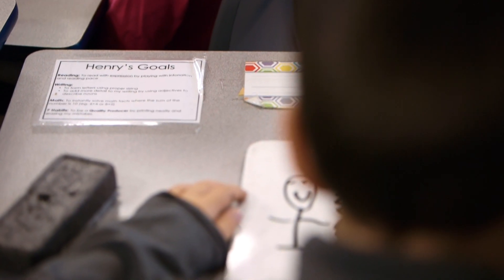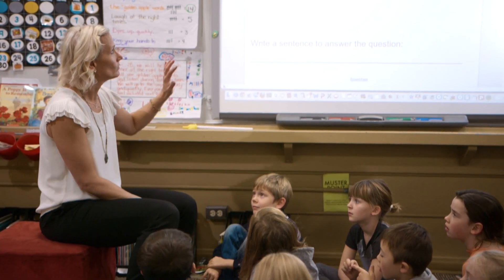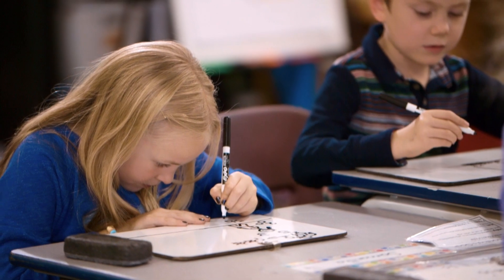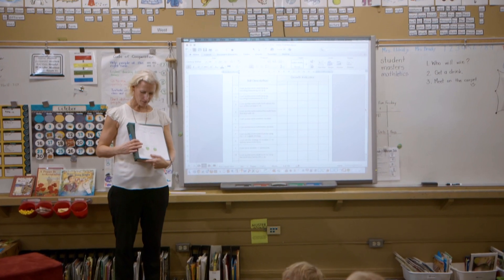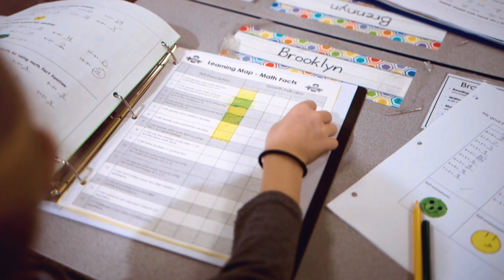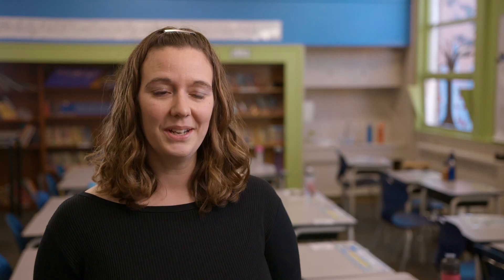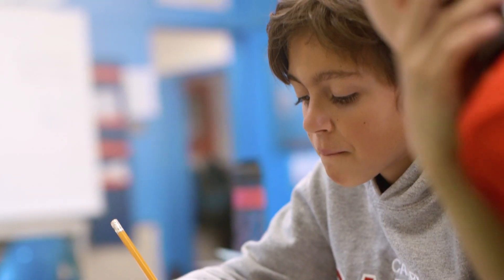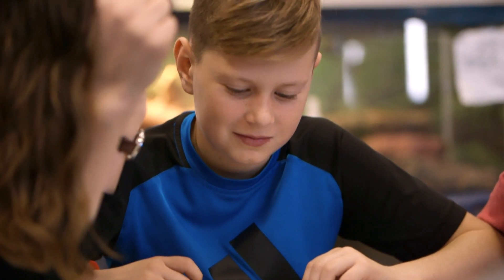Profound Learning Elements - Closing The Gaps